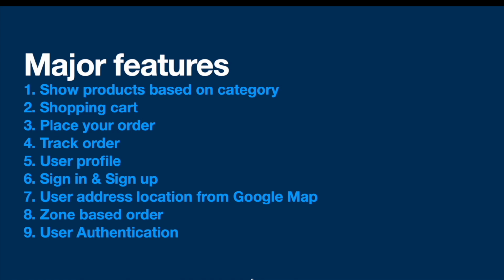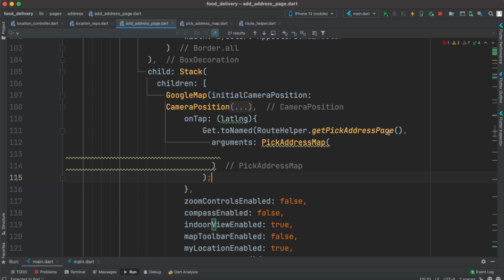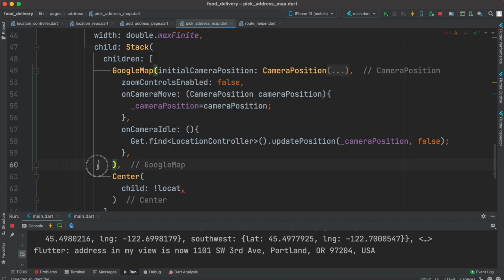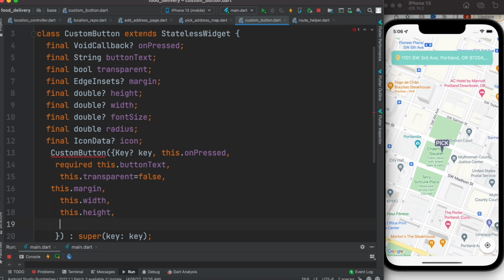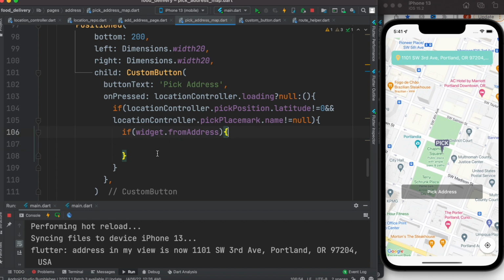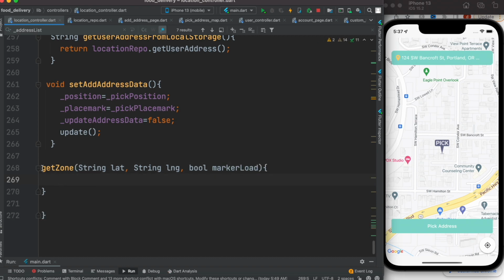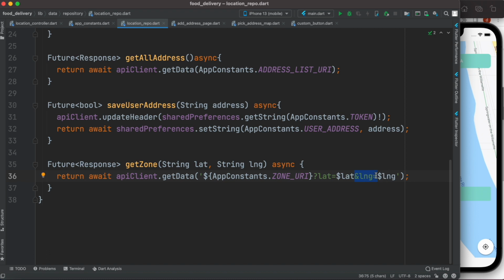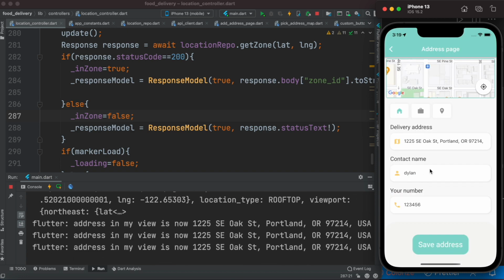Flutter E-commerce App | Google Map | Get User Location On Selection | Zone Based Service | Part 4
Flutter e-commerce app for ios and android. We cover the Google map part here. We cover how to load google map and select position and save it in the database.
We also enabled zone based server

Get the source code of this food ordering app with ui and backend as you saw in the demo section of this video here

It's your next online shop.

This tutorial for beginners to advanced. This app development tutorial covers a complete app as a project. This app uses Getx as state management system. (not speed code, not the flutter way)

Timeline

0:00:00  Introduction of the Ecommerce app
0:02:55 Flutter App intro
0:03:55 Major features
0:04:44 Tutorial part 1 intoduction
0:06:23 Tutorial part 2 intoduction
0:07:26 Tutorial part 3 intoduction
0:08:00 Start coding - continue from previous part
0:08:10 Camera Position function explained in address page
0:13:53 Bug fix on registering new address
0:16:14 create method called get userAddressfrom local storage in location controller
0:17:42 create and set up  pick address map
0:18:28 set up route and getpage for pick address page
0:21:32 set up ontap function for pick address page
0:23:01 work on pick address map
0:25:43 Restart app in emulator
0:26:18 work on pick address map to show google map
0:40:33 Run app on emulator
0:41:10 add loading icon in pick address map
0:45:05 Run app on emulator
0:46:58 Add show address to pick address map using position widget
0:50:08 Add icon to container
0:52:05 Add address to container using expanded widget
0:56:18 work on saving new address location
0:56:52 create new custom button using calling back function
1:01:46 Add text style to custom button
1:06:30 add more button properties
1:09:50 wrap icon button with padding widget
1:14:19 call custom button in pick address map
1:17:50 Add onpressed event to custom button with location controller as depedency
1:21:23 Restart app in emulator
1:23:25 Add theme to main dart file
1:24:48 make changes to new camera position and save
1:26:52 create a method setaddaddress in location controller
1:28:32 call setaddress data in pick address map
1:29:06 Run app in emulator
1:30:40 work on location controller to reflect updated address on UI
1:32:02 Replace get.back function with route parameter
1:32:43 Run app on emulator
1:35 47 Add boolean variables for service zone in location controller
1:38:21 Create method getzone in location controller
1:44:23 restart app on emulator
1:45:03 update position method with getzone
1:49:08 Add condition check to custom button in pick address map
1:53:06 restart app on emulator
1:53:46 update pick address file
1:54:38 Restart app in emulator
1:55:45 update getzone function
1:56:37 set up endpoint for ZONE_URI
1:57:11 Create method getzone in location repo
1:58:03 update change in location controller
2:02:22  debugging statuscode
2:03:35 backend setup for get zone
2:04:15 setup backend zone function in config controller
2:07:23 Zone table in database explained
2:10:58 restart app in emulator
2:11:40 update code in location controller
2:16:05 Restart app on emulator